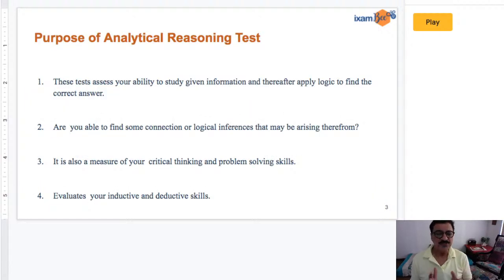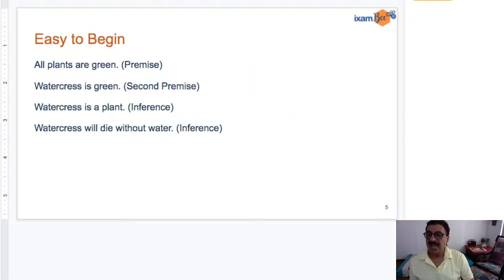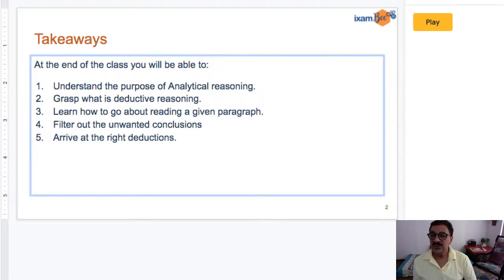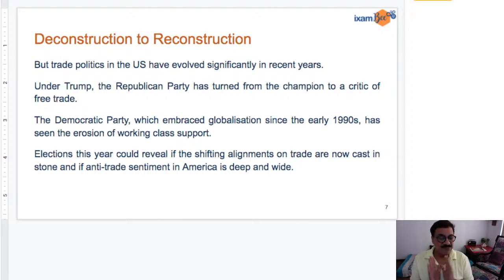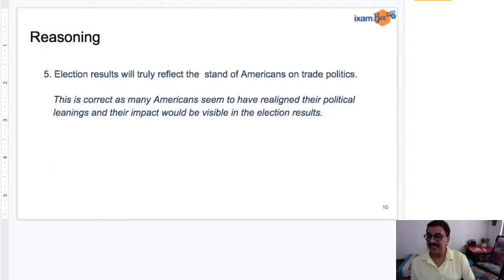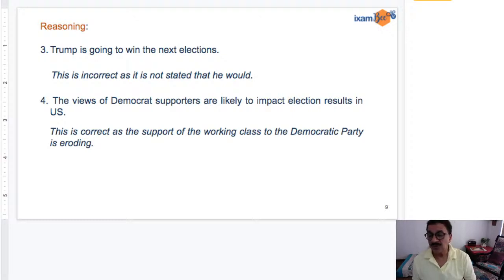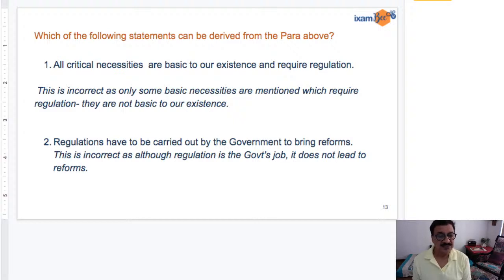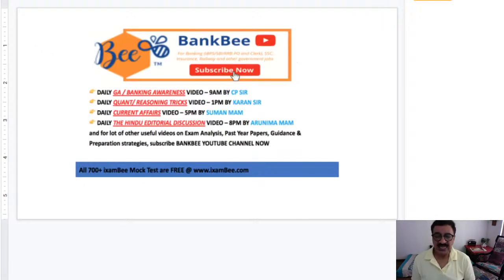Daily Live Class 50 |New Pattern Analytical Reasoning | Important for RBI, NABARD,SEBI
In this session, Sanjeev Sharma will discuss  New Pattern Analytical Reasoning, an important topic for RBI Grade A, NABARD Grade A/B, SEBI Grade A exam
ixamBee Products for RBI Grade B 2020 EXAM:-

ixamBee Products for SEBI GRADE A 2020 EXAM:-
👉Free Mock tests for SEBI Grade A Phase 1 Paper 1

👉👉Hear From Ms. Santwana Panda (Rank -2, SEBI Grade A 2018)